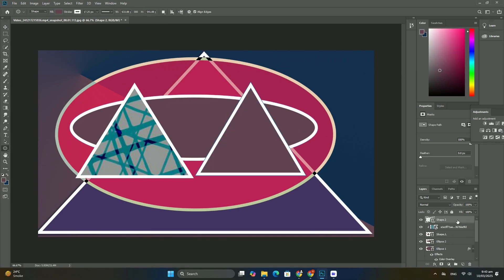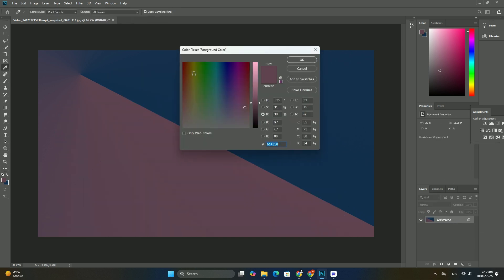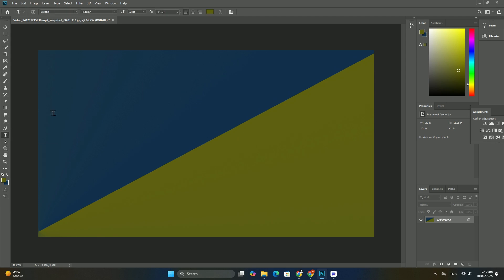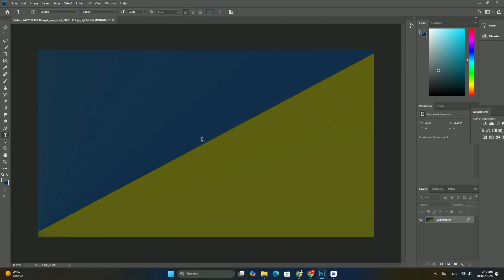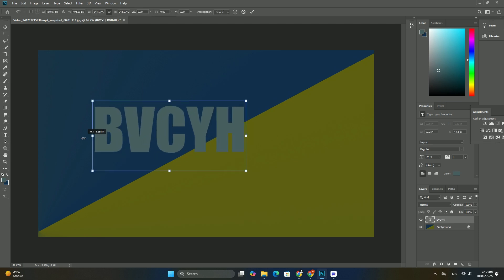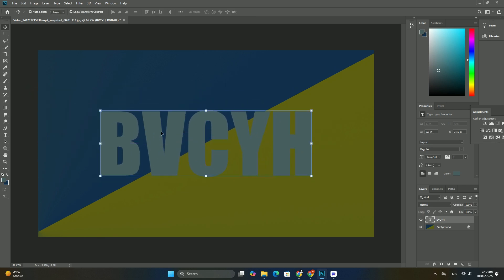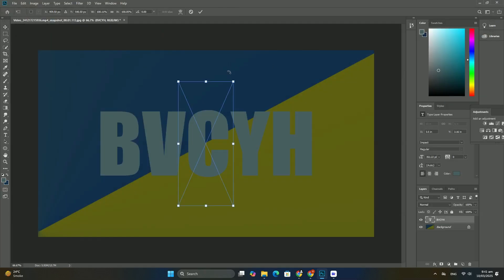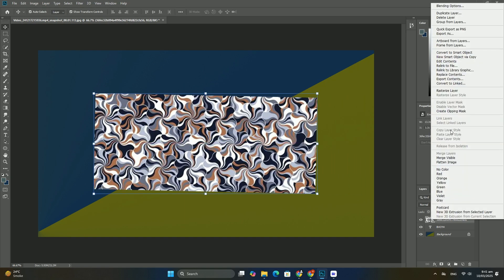Photoshop でサムネイルをデザインするためのベスト プラクティスは何ですか? SDC編集CC 38A339F＃1770